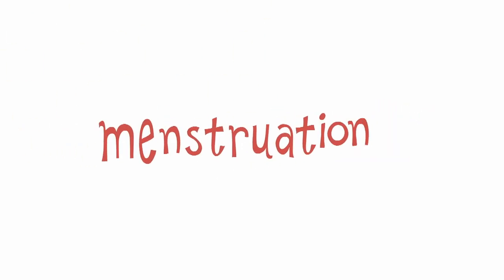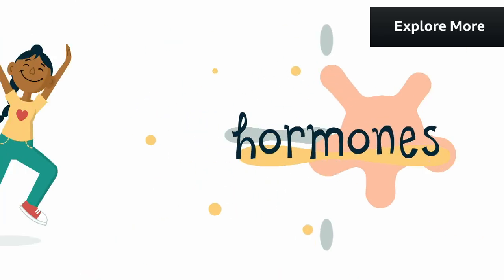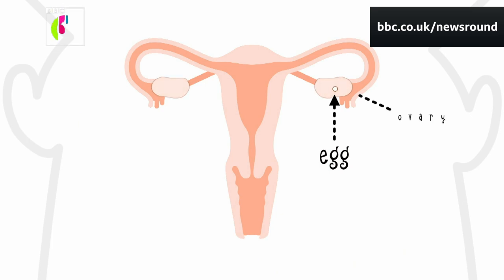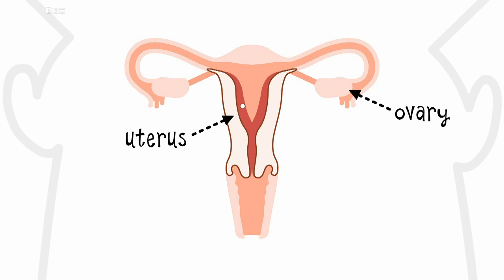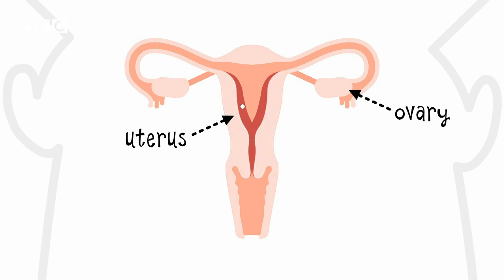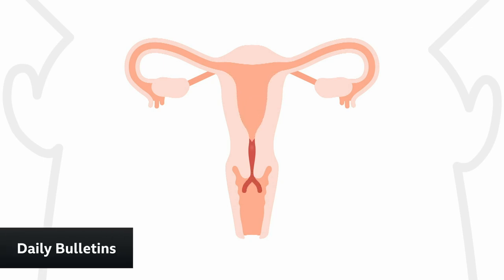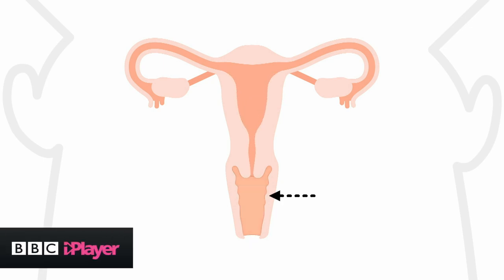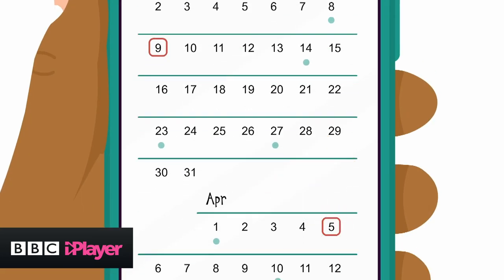PERIODS: What Are They? | Newsround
Period is short for menstrual period or menstruation. In Let's Talk About Periods: A Newsround Special Lauren Layfield meets experts, celebrities and children to find out what periods are, people's attitudes towards them and why it's important to open up the conversation.

Here we have everything for an inquisitive mind? Do you want to know what’s going on in the world? Complex stories explained in a way that makes sense to you? Well, you’re in the right place!

To watch the daily bulletins head to the BBC iPlayer and to get involved with votes and have your say on a news story head over to the Newsround website.